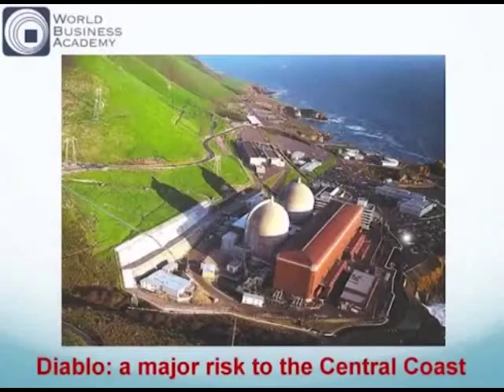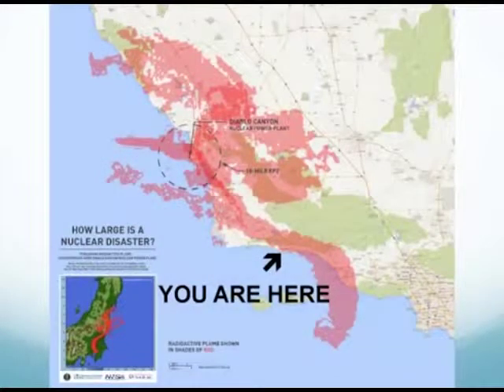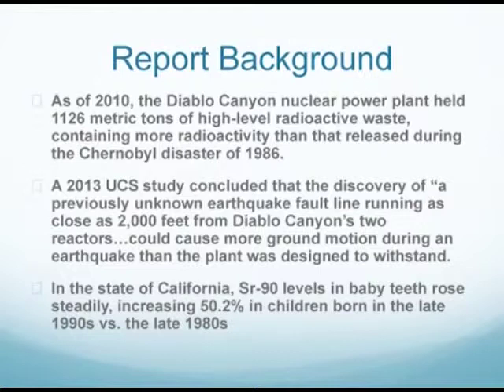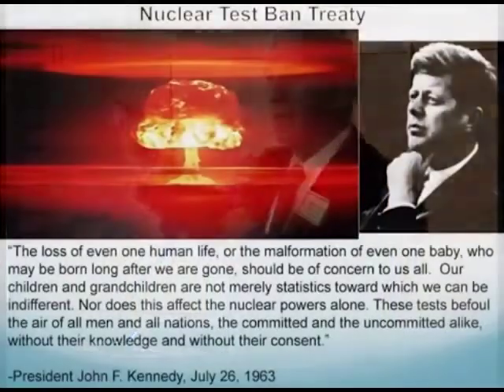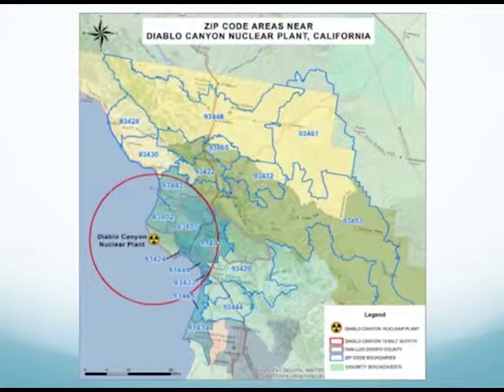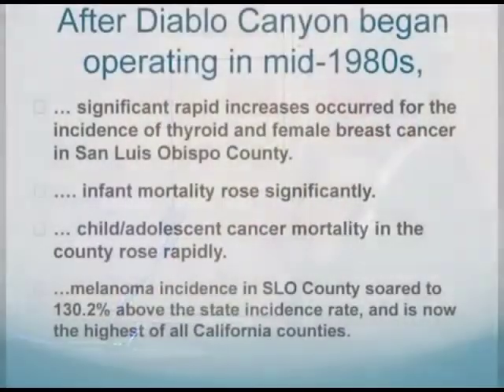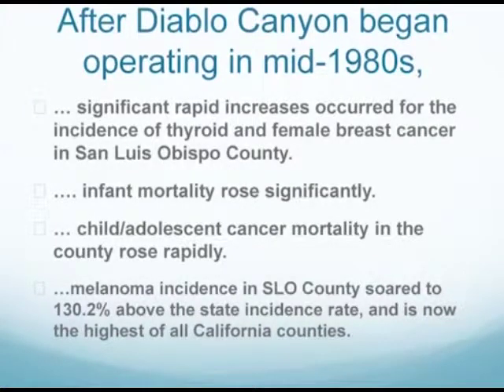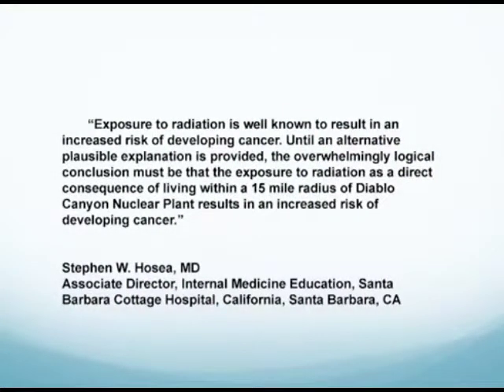Diablo Canyon Nuclear Plant: A Major Risk to the Central Coast of California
Dr. Jerry B. Brown, Director of the World Business Academy's Safe Energy Project explains the critical threats and ongoing harm to the residents of California's central coast posed by the Diablo Canyon nuclear power plant.

The health study released by the Academy examines the increased rate of cancer in zip codes down wind of the Diablo Canyon plant.
Read the Academy's response to the San Luis Obispo Health Department's criticisms of the study